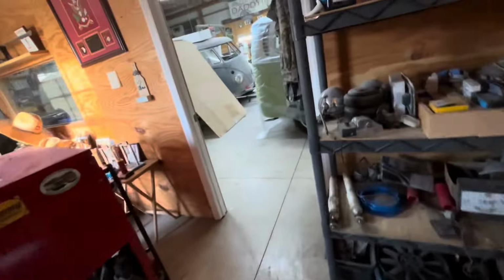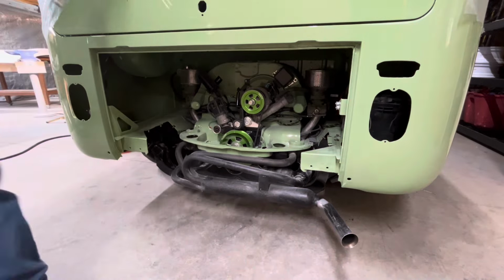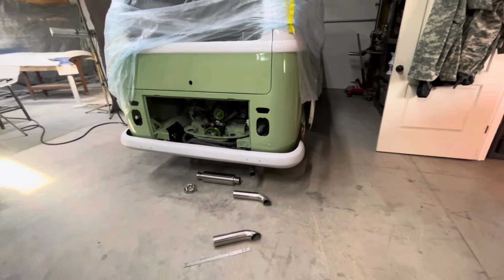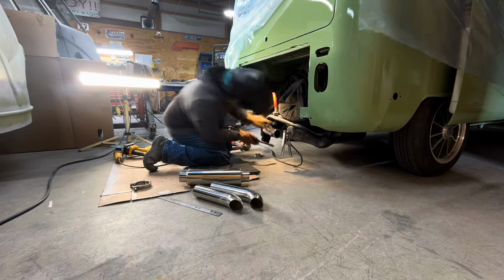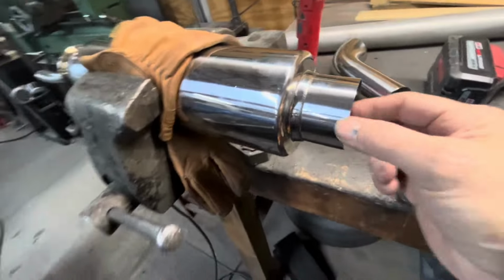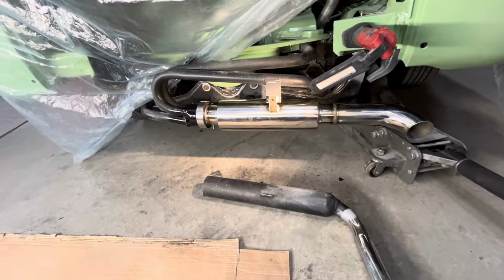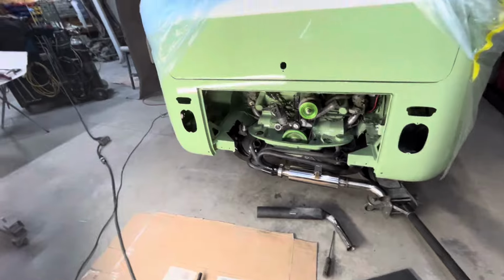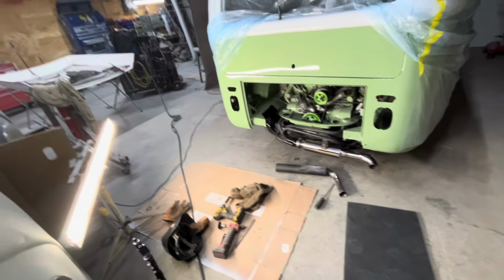Fabricate a great looking and sounding exhaust for $115! Como fabricar un escape que se vea bien!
How to Fabricate a great looking and sounding exhaust for $115! Como fabricar un escape que se vea bien y sueñe como se debe por $115 dólares!